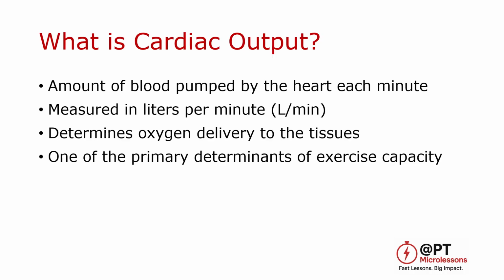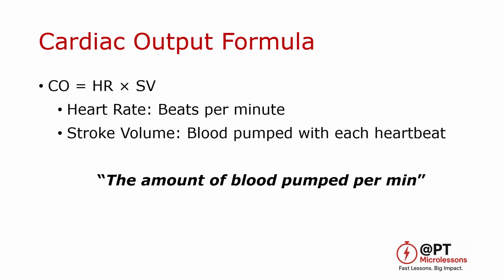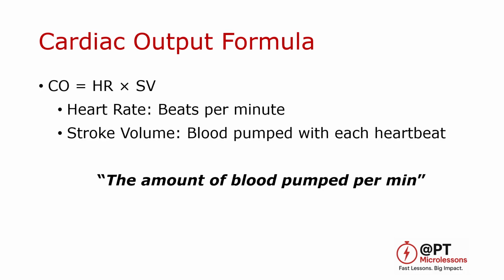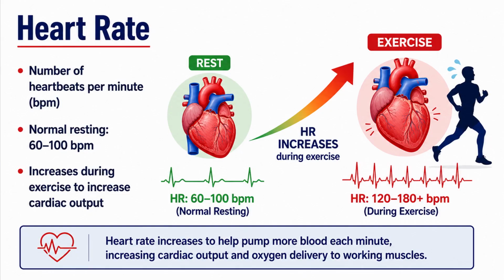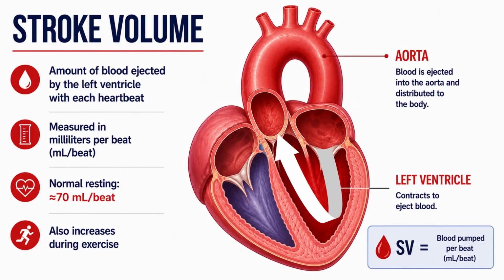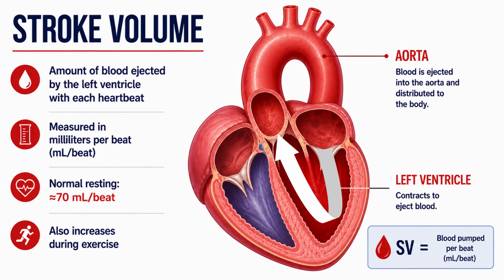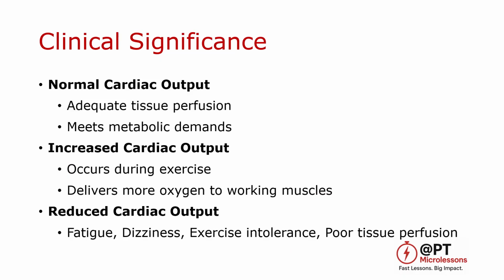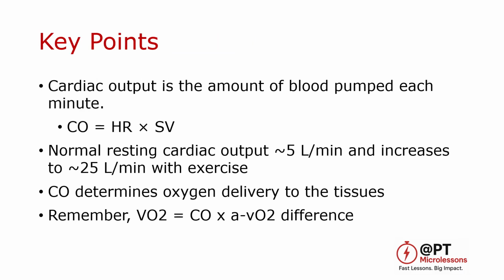Cardiovascular Physiology – Cardiac Output Key Points (DPT / NPTE Prep)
In this PT Microlesson, Dr. VanWye explains cardiac output, one of the most fundamental concepts in cardiovascular physiology. Learn what cardiac output is, how it is calculated using heart rate and stroke volume, normal resting values, how it changes during exercise, and why it is essential for tissue perfusion and oxygen delivery. This lesson also connects cardiac output to the Fick equation and explains its role in determining VO₂ and exercise capacity.